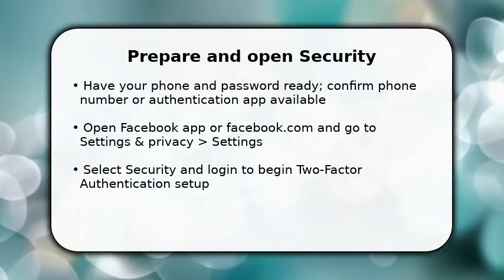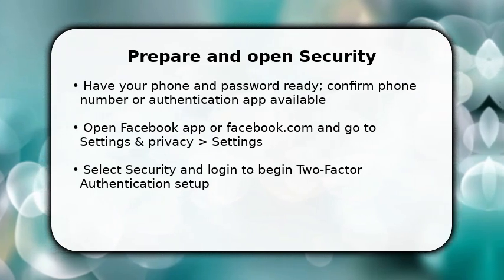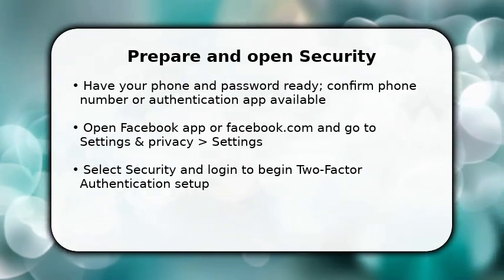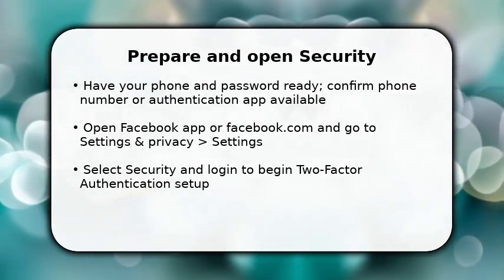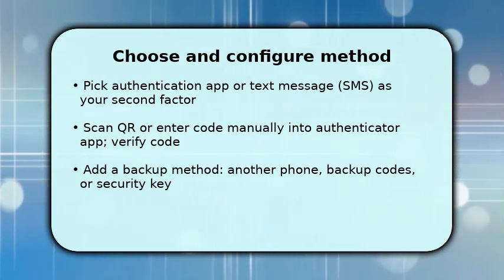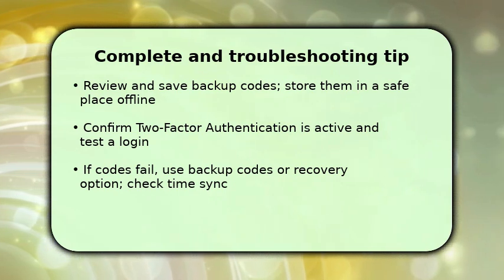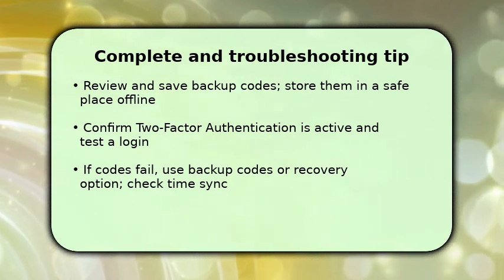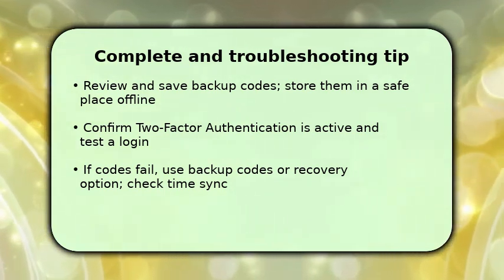How to Set 2 Factor Authentication on Facebook - Step by Step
Learn the essential steps to enable two-factor authentication on Facebook for enhanced account security. This video guide provides a clear, step-bythy process tailored for both Android and iOS users.

Facebook, two-factor authentication, account security, enable two-factor auth on Facebook, Android setup, iOS setup